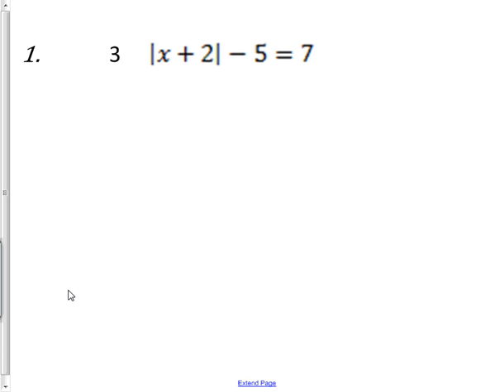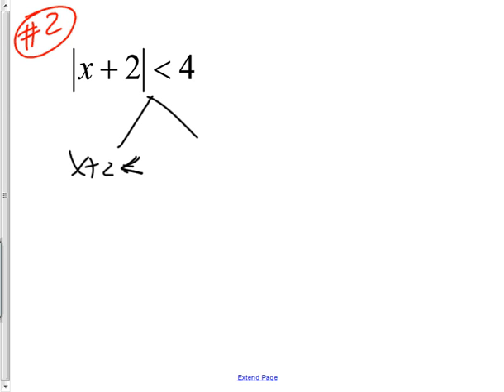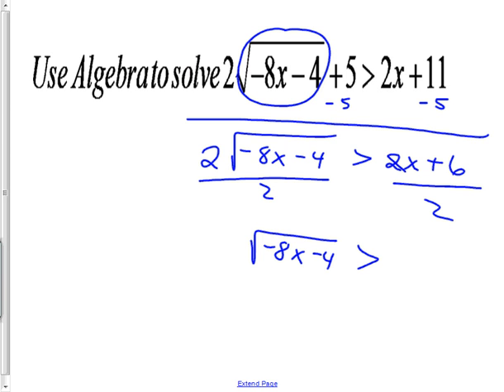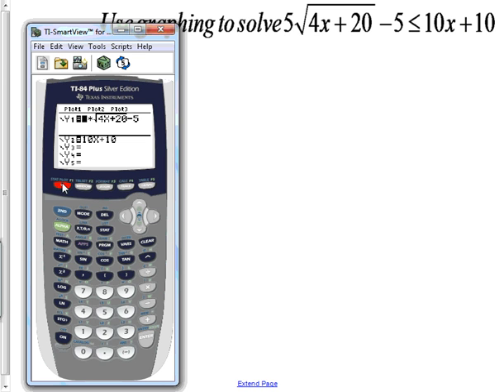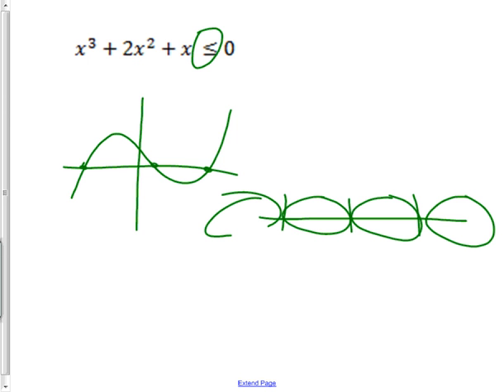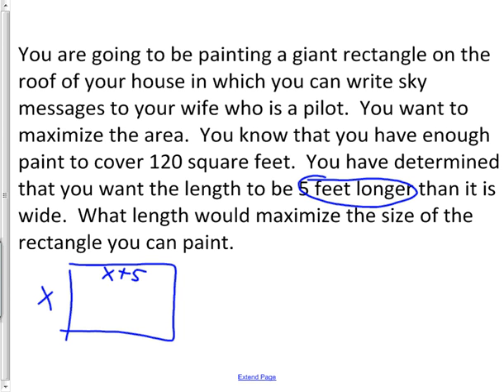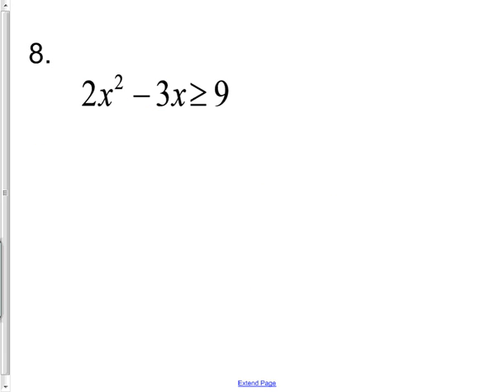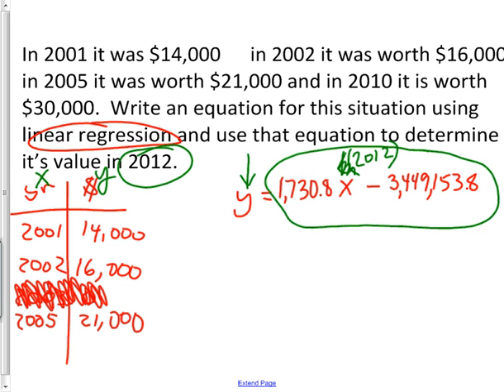more practice on algebraic manipulation and word problems for p chapter